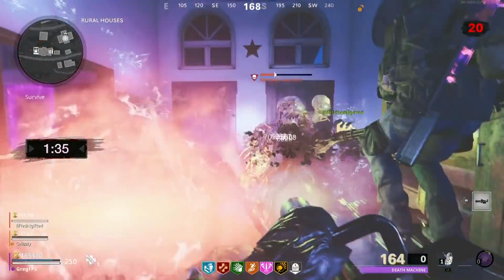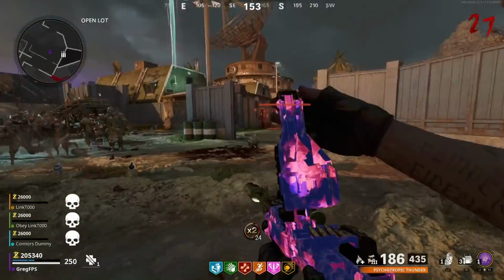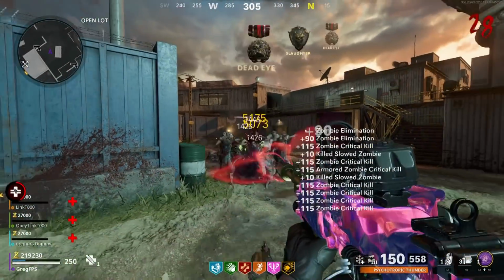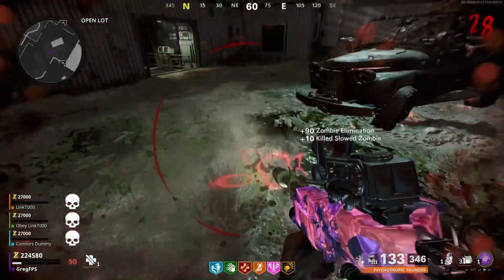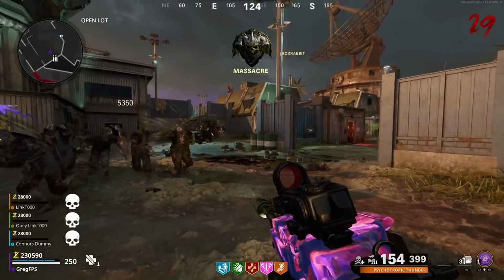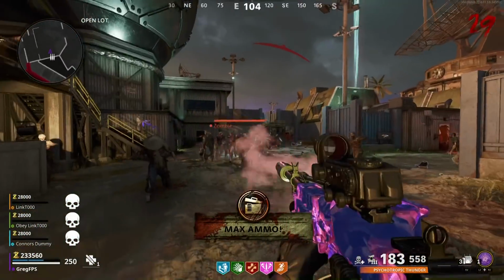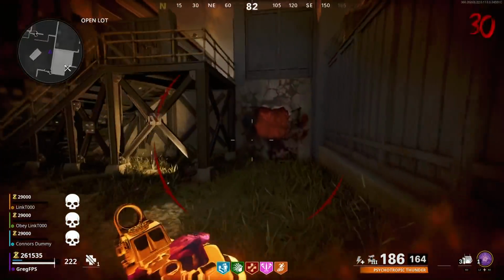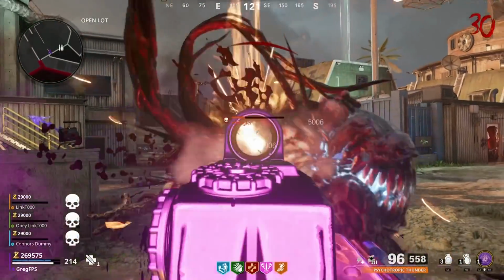All Tier 5 Ammo Mods Ranked From Worst to Best - Black Ops Cold War Zombies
Today I decided to take a look at all the alternate ammo mod types in Black Ops COld war zombies and rank them from worst to best!